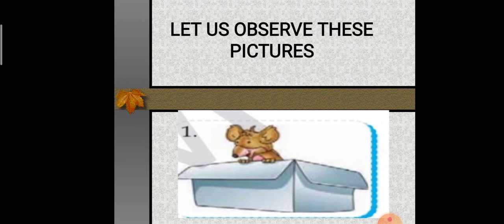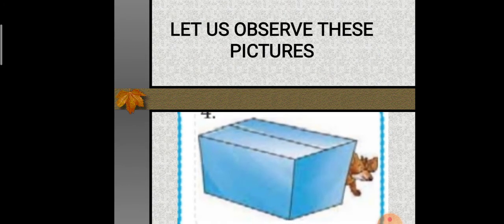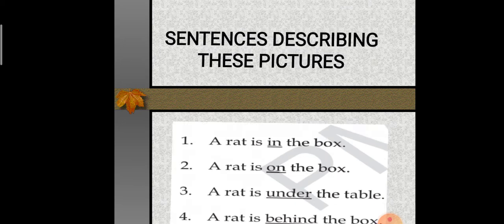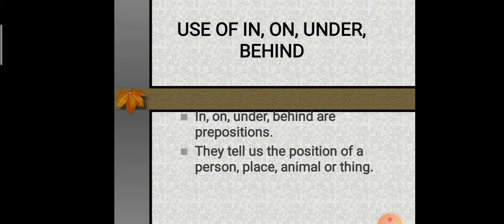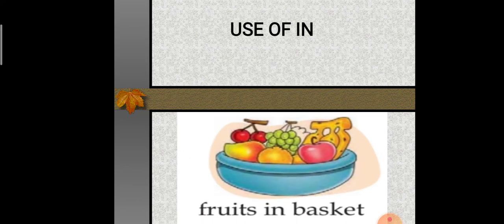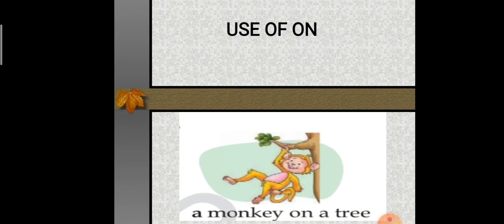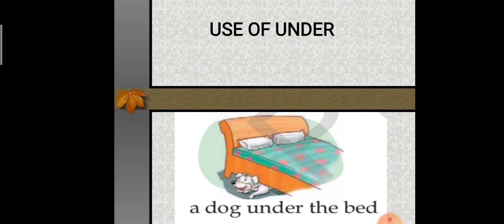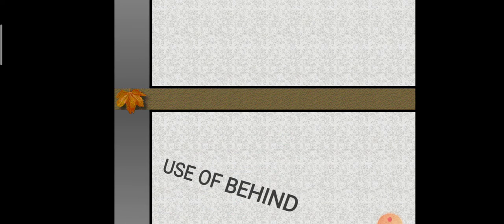English Language, Class 1 In, On, Under, Behind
This video explains the use of preposition.